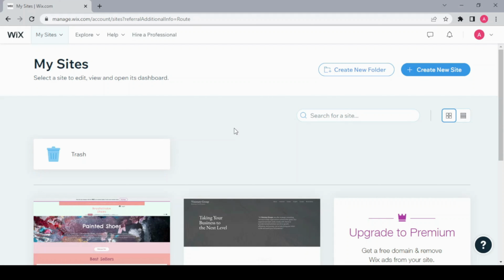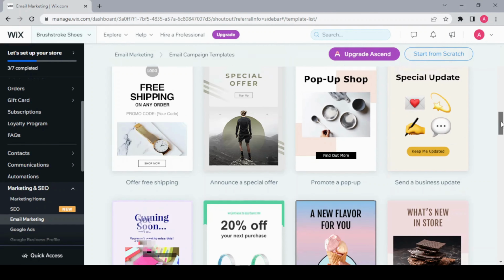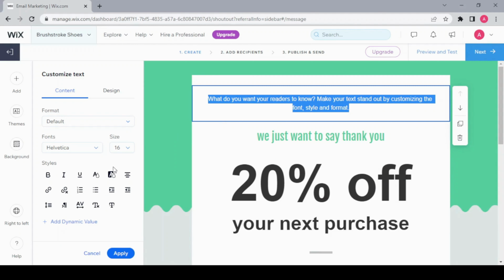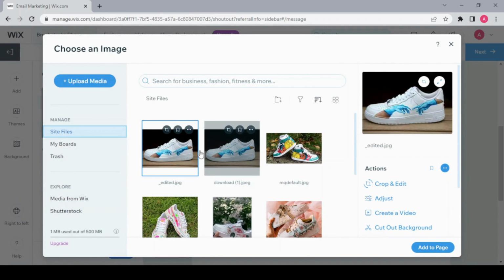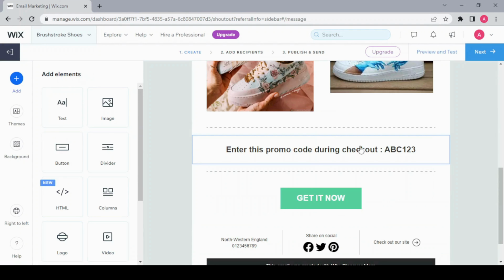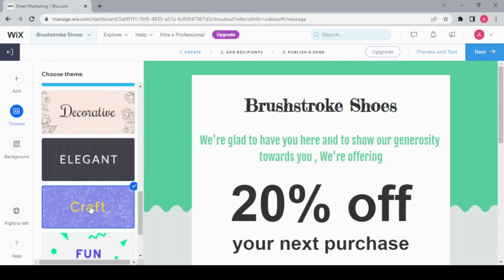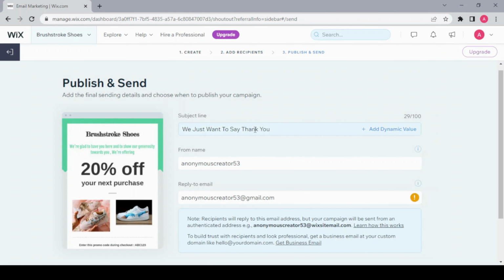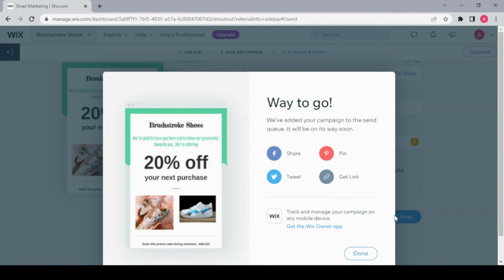How to Create an Email Marketing Campaign on Wix | Wix Tutorial 2023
In this tutorial, we will show you how to create an email marketing campaign on Wix in 2023. Email marketing is a powerful tool that can help you grow your business by engaging with your audience and promoting your products or services.

We will guide you through the process of creating an email marketing campaign from scratch on Wix. We will show you how to design and customize your email template, add your content, and set up your email list. You will learn how to segment your audience, schedule your campaign, and track your results.

Topics covered in this tutorial:

Choosing a template and customizing it
Adding your content and images
Setting up your email list and segmenting your audience
Scheduling your campaign and tracking your results